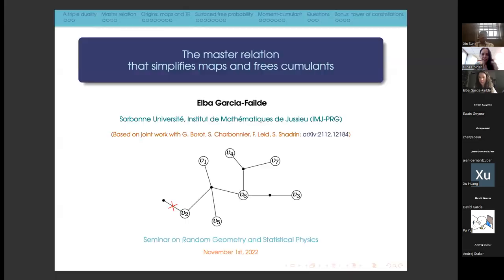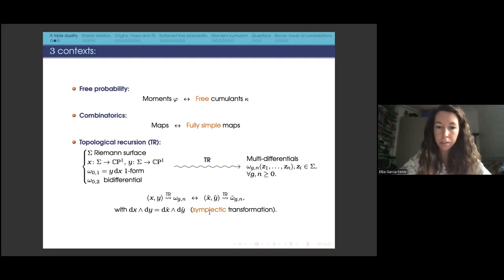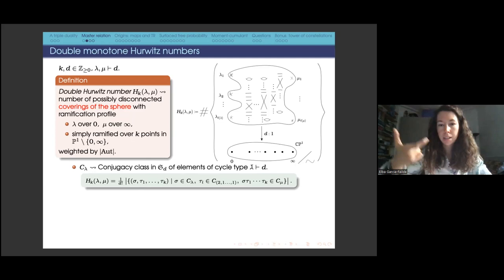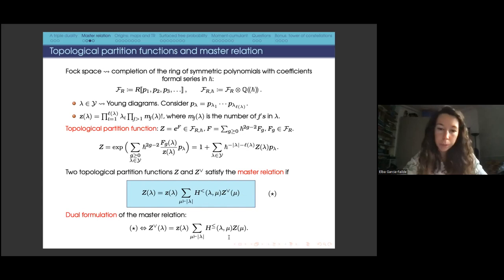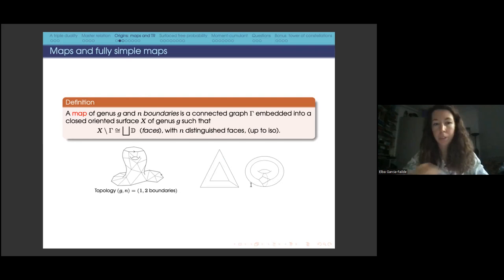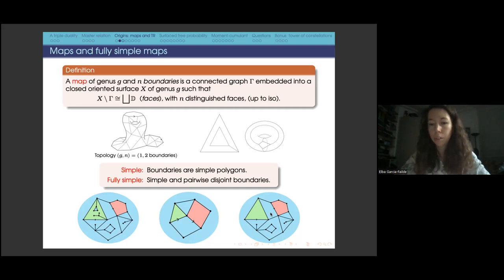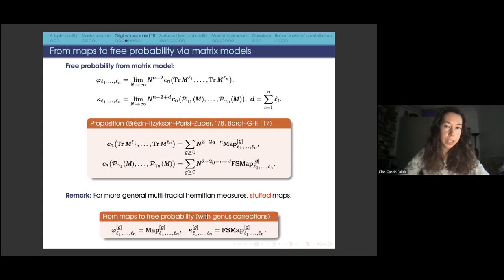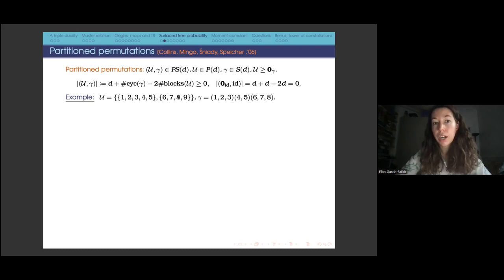Elba Garcia-Failde: The master relation that simplifies maps and frees cumulants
In this talk I will present one transformation that appears in very different contexts: combinatorial maps that get simplified, constellations that lose colours, cumulants that get freed, and x and y that get symplectically exchanged in topological recursion. I will explain how to realise all these dualities through a transformation that involves monotone Hurwitz numbers and we call master relation. Expressing the transformation as the action of an operator on the Fock space allows us to find functional relations that relate the generating series of higher order free cumulants and moments, which solves an open problem in free probability and generalises the R transform machinery of Voiculescu. I will also present the universal procedure of topological recursion, which appears in many algebro-geometric contexts; in particular, I will explain how it governs combinatorial maps and fully simple maps. Finally, this leads us to introduce a notion of surfaced free cumulants that captures the all-order asymptotic expansion in 1/N of random ensembles of matrices of size N in presence of some unitary invariance.

This is based on joint work with Gaëtan Borot, Séverin Charbonnier, Felix Leid and Sergey Shadrin.